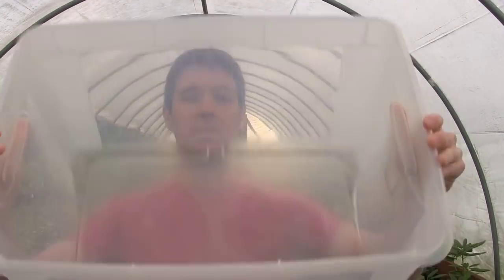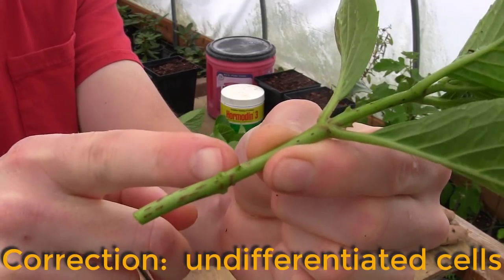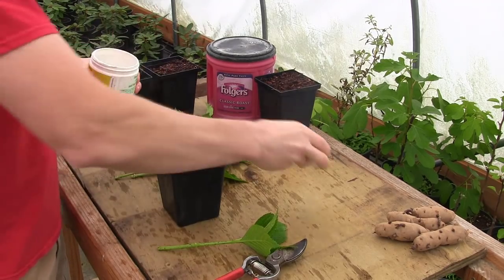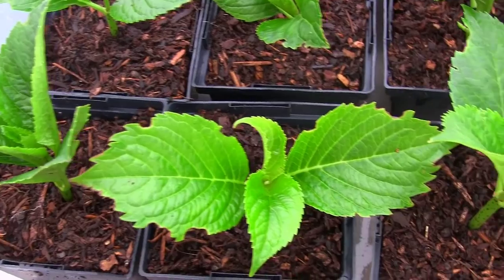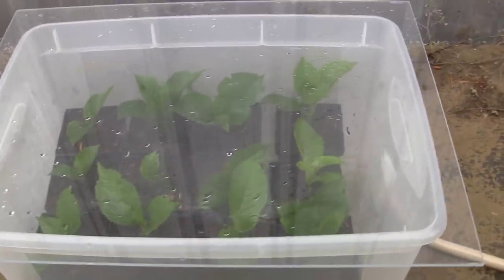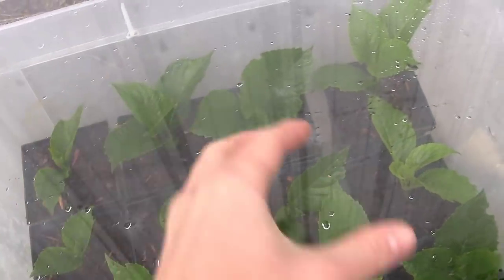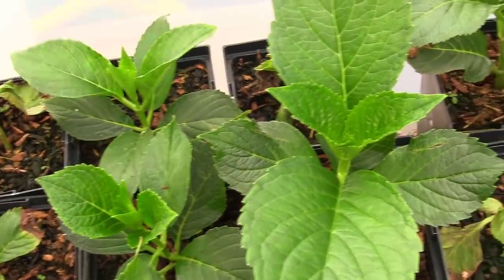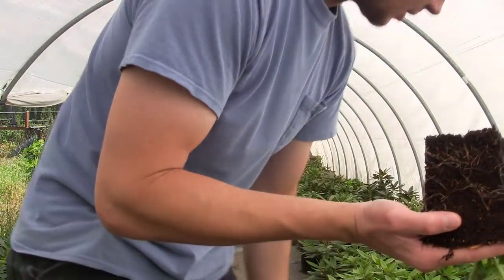Propagating Softwood Cuttings of Hydrangea | Rooting Cuttings Earlier in the Summer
Finally did some softwood cuttings of hydrangea and rooting these cuttings earlier in the summer made all the difference.  I did have a little accident along the way and cooked the cuttings but we made up for it by misting and venting the propagation tote.  In the end, everything worked out and we ended up with 7 beautiful new hydrangea plants.